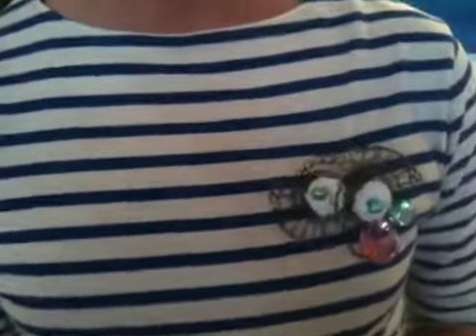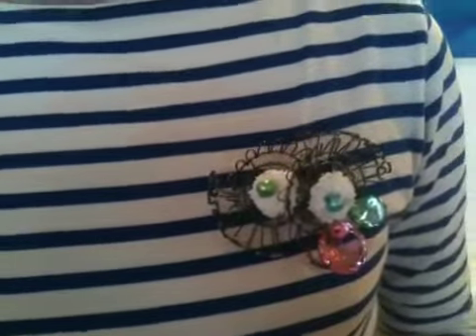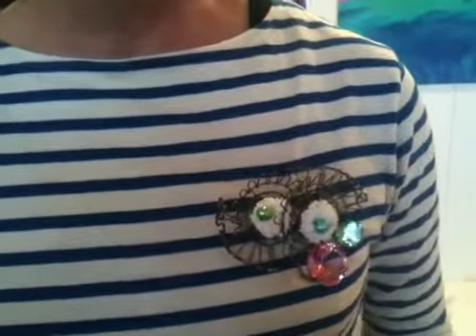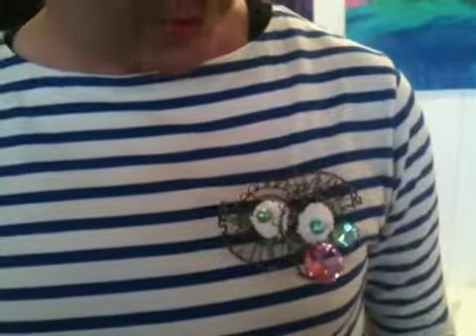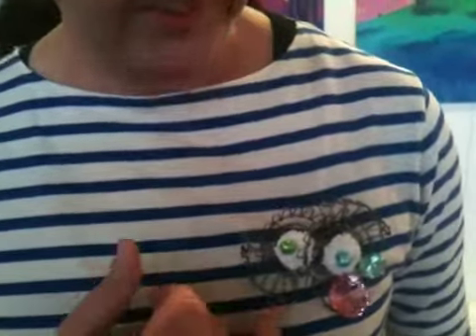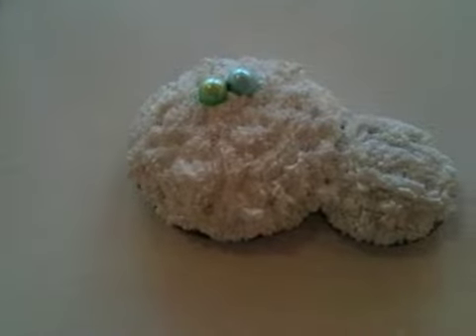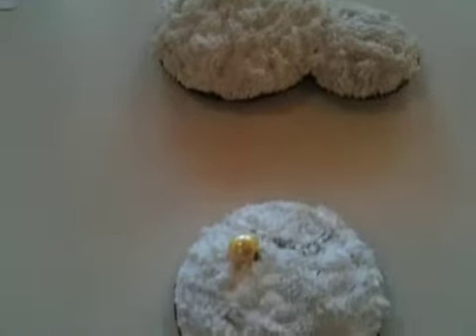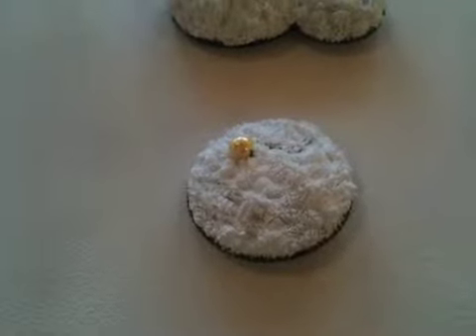Stephen Gallagher, Jewelry